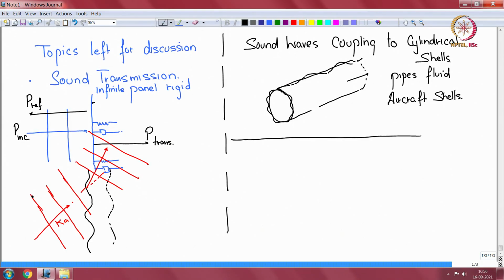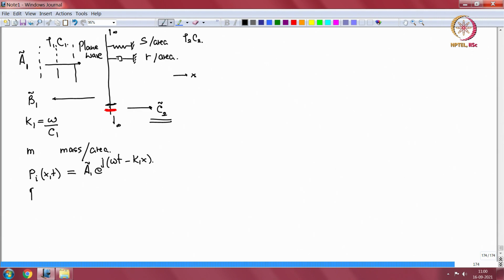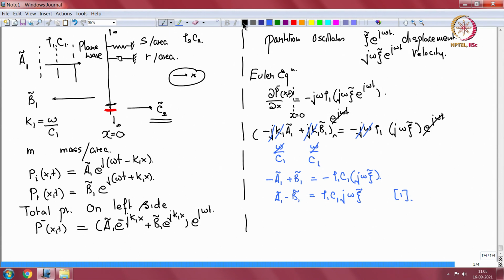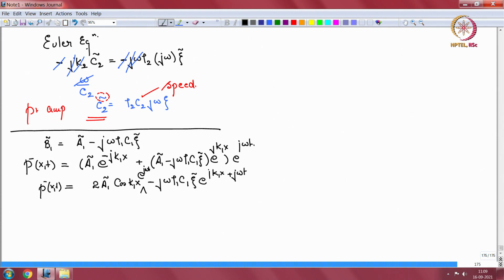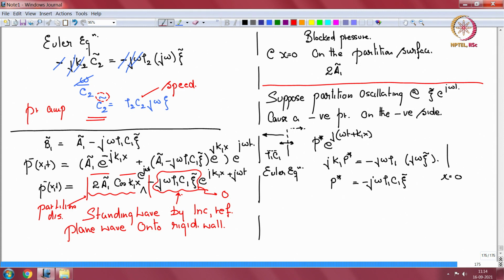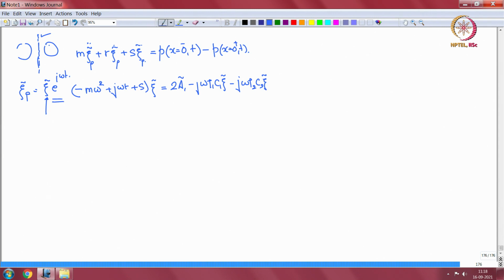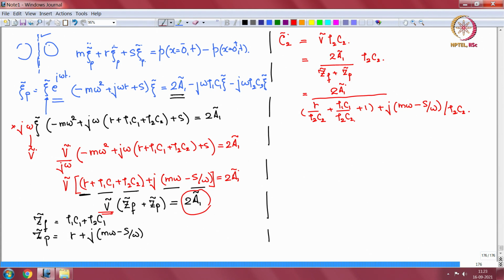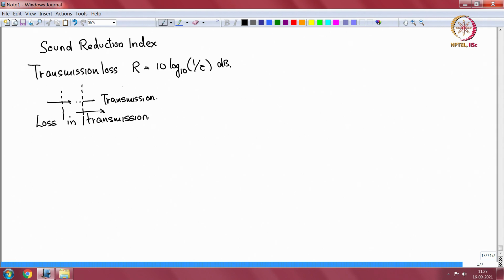Lecture 50: Transmission of sound through a rigid panel with flexible mounts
blocked pressure, transmitted pressure, transmission coefficient